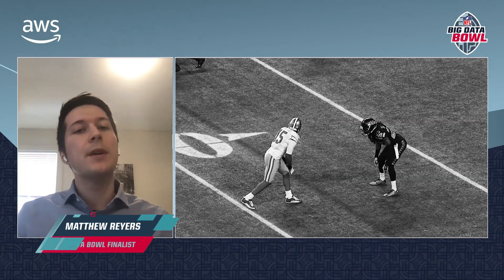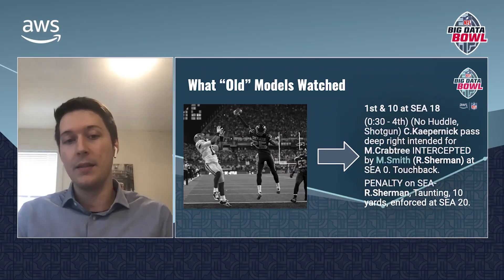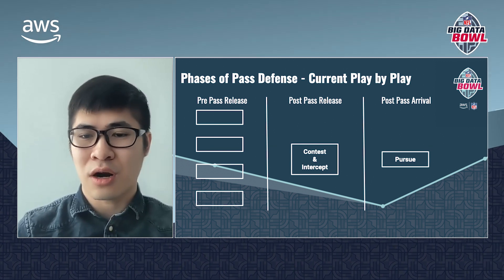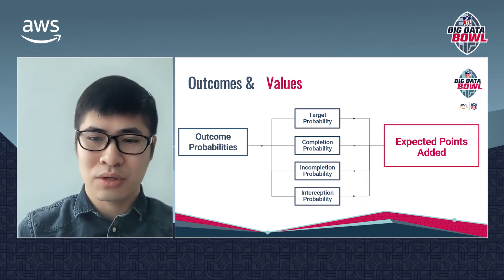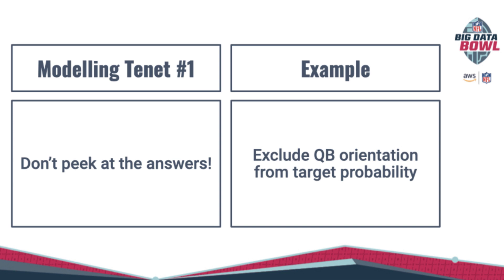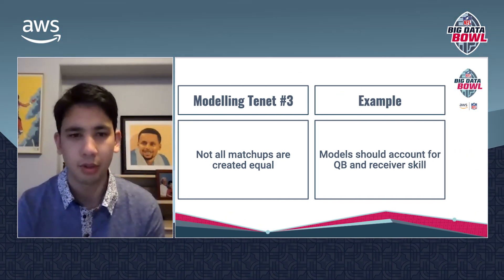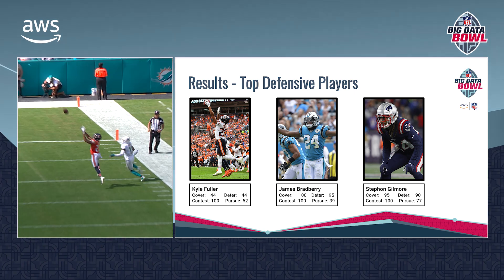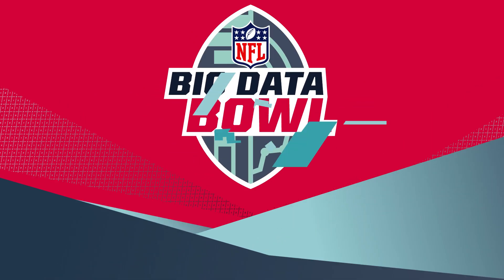2021 Big Data Bowl: Meyappan Subbaiah, Dani Chu, Matthew Reyers, Lucas Wu